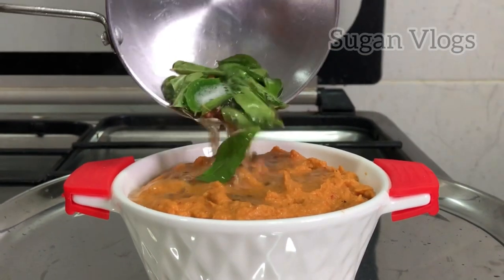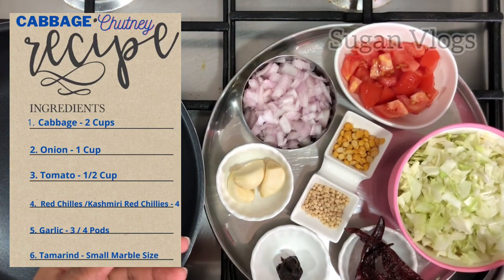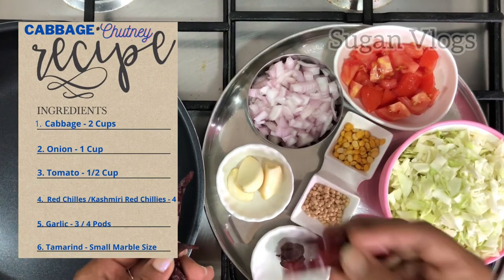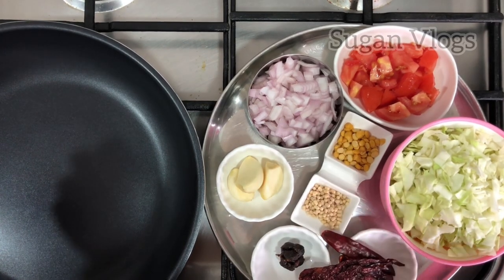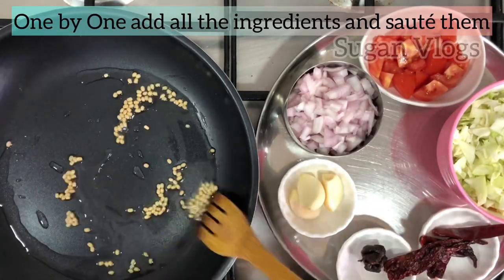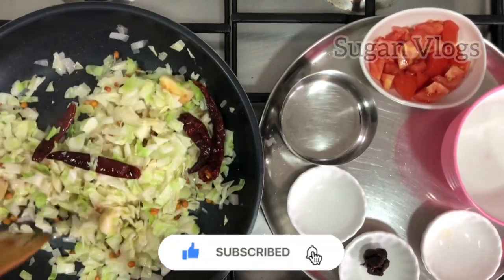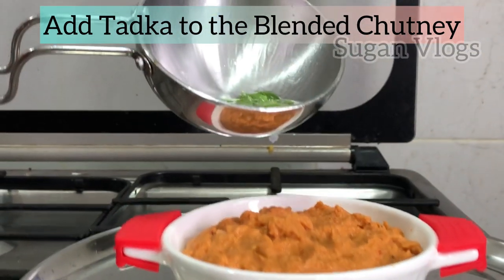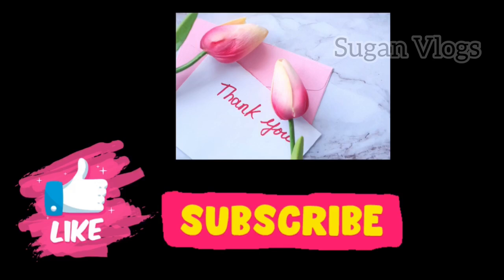Cabbage Chutney | How to make Cabbage Chutney | Easy Chutney for Idli / Dosa முட்டைக்கோஸ் சட்னி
Welcome to Sugan Vlogs !

Today’s upload is on unique side dish for Idly / Dosa with a vegetable.

Yes Chutney recipe with Cabbage. Demonstrated on how to make cabbage chutney so easily. An unique and healthy South Indian chutney recipe.

Track : Denim From Dreamland